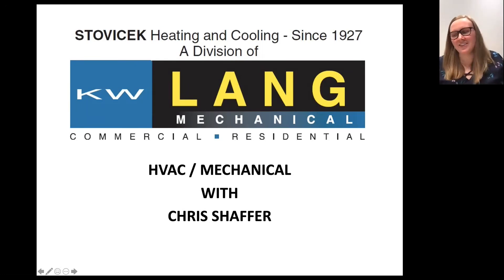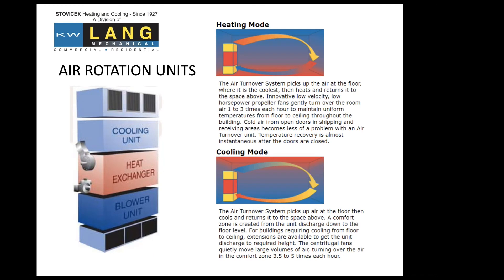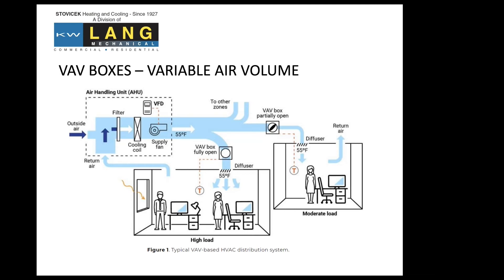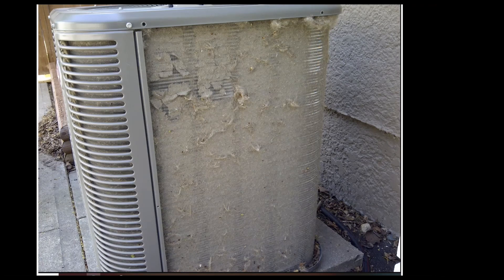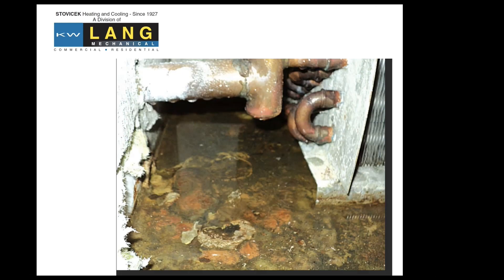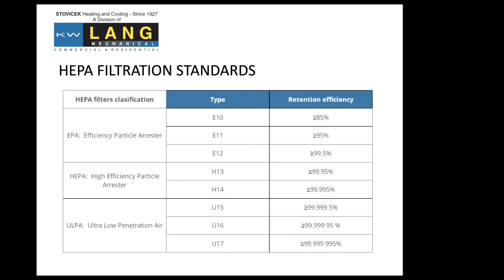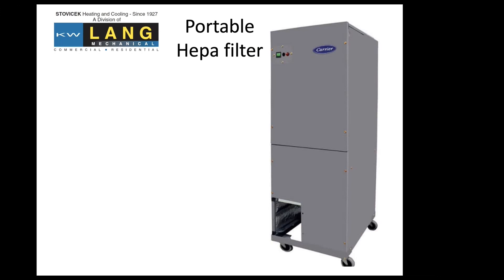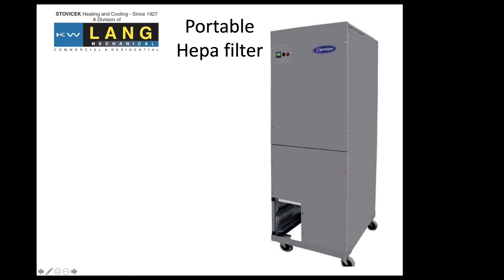Increasing Comfort and Productivity in the Workplace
In the second webinar of the Optimize Your Organization series, Chris Shaffer, Service Manager at KW Lang Mechanical, walks us through how HVAC systems impact comfort in the workplace.